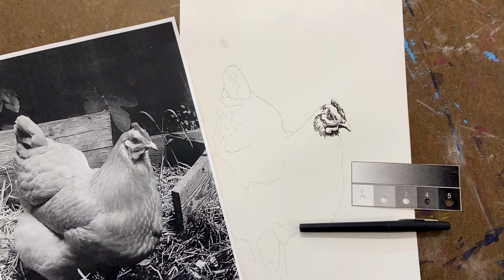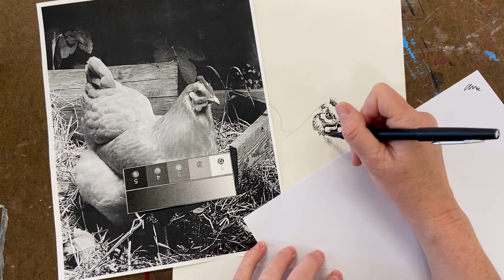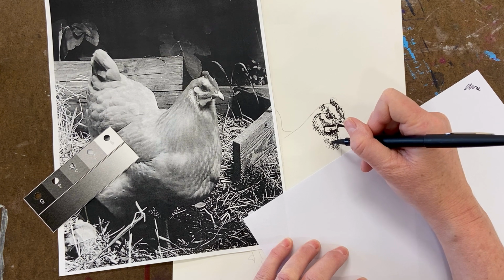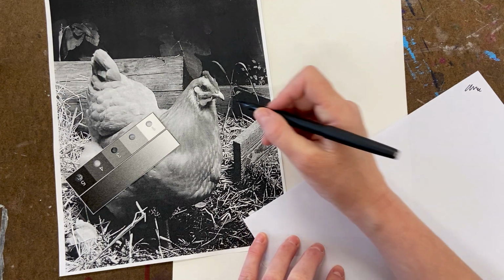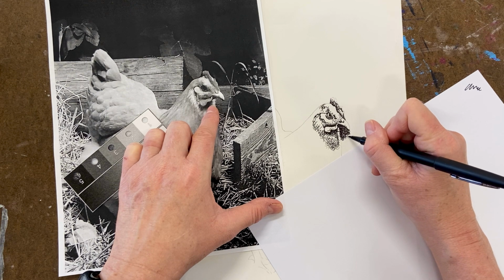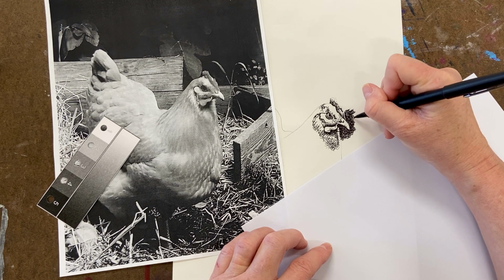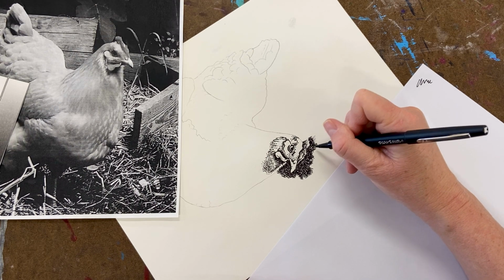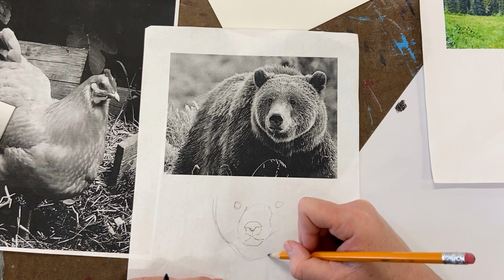Marker Shading, part 1 stippling